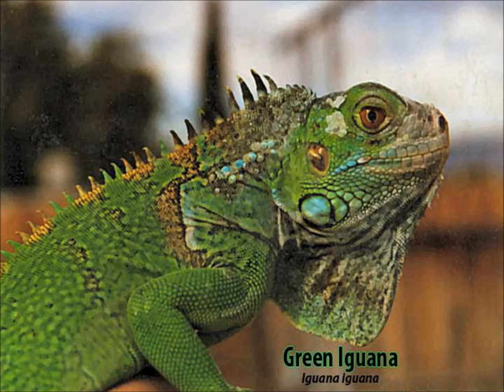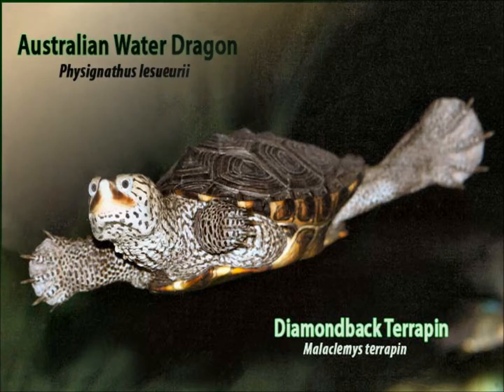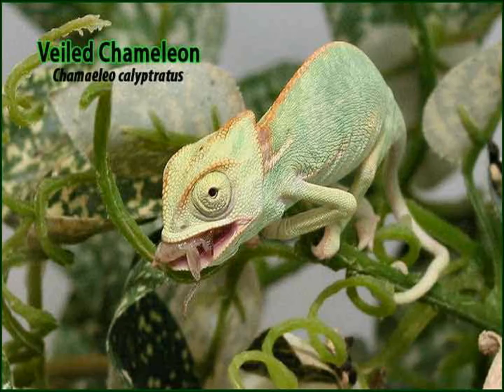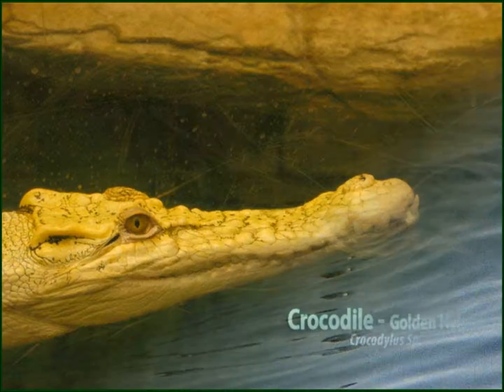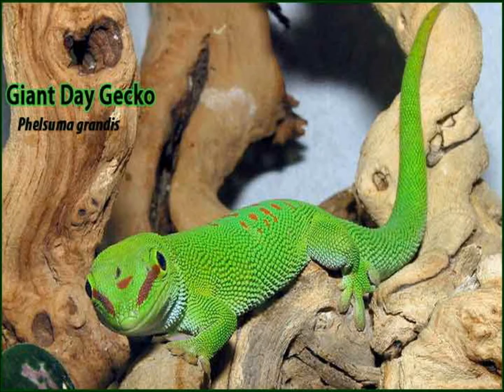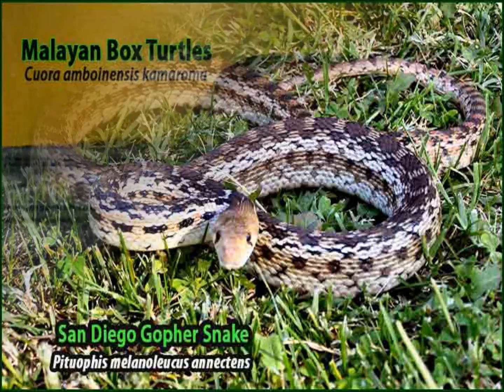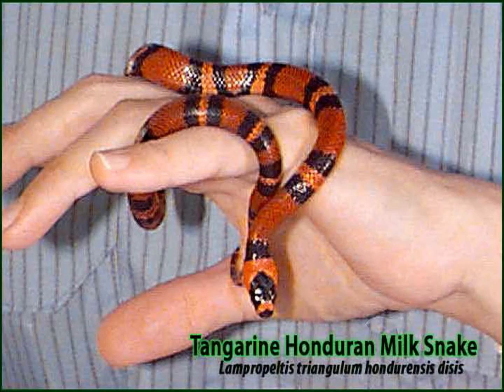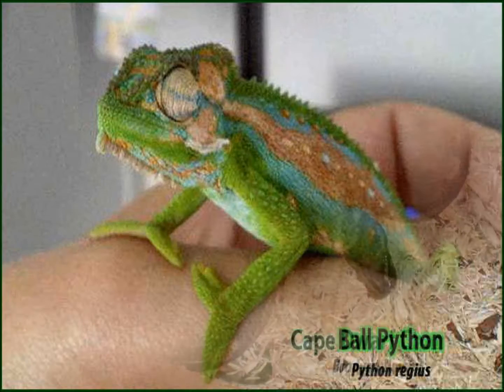Cool Pets! Reptiles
Lizards, snakes, turtles and tortoises... all combined there are over 8000 different types of reptiles. Reptiles make very cool pets! As pets they are quiet and undemanding but are very fun to watch.

They evolved from sea creatures millions of year ago. Now they crawl and slither across the land, that is all except for a few like those adorable water turtles.

Reptiles can be found everywhere on earth, and live in all sorts of habitats, except in the extremely cold north and south poles. There are rainforest reptiles and desert types, water reptiles, mountain climbing reptiles, and grassy plains types. No matter where you go on earth, you can find one of these amazing creatures.

They come in all sizes, shapes, and colors. They are not warm and fuzzy like other land dwelling mammals. Nor do they have wings to fly. Just like their ancient watery ancestors, reptiles are cold-blooded animals and cool to the touch. They don't need to keep their bodies warm, so they have no fur or feathers. Instead, their skin is covered with many scales, or sometimes bony plates, called scutes.

Reptiles make very cool pets! As pets they are quiet and undemanding but are very fun to watch. Many are quite small, so need very little space and are easy to feed.  They are also clean, most with no odor at all, making them easy to care for.

Pick your favorite snake, lizard, or turtle and start an exciting adventure into the Animal World of Reptiles!